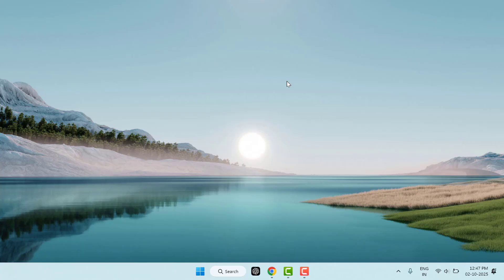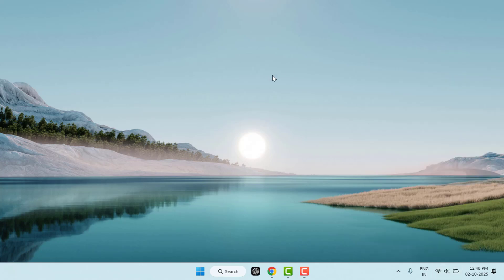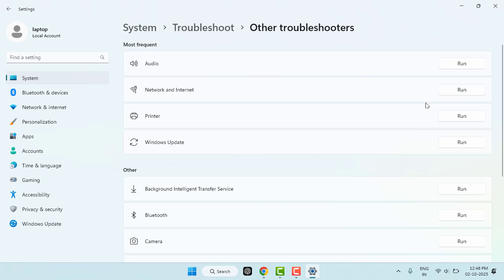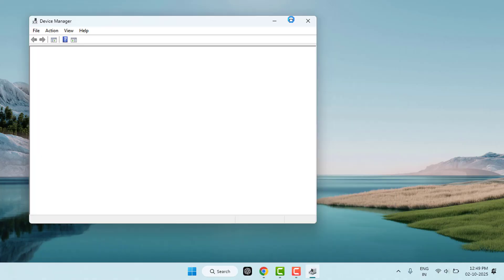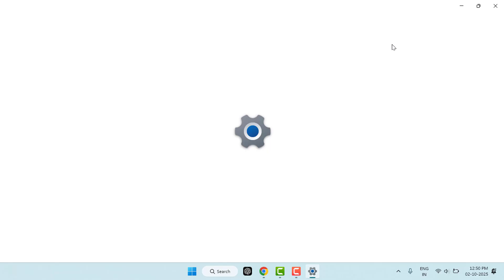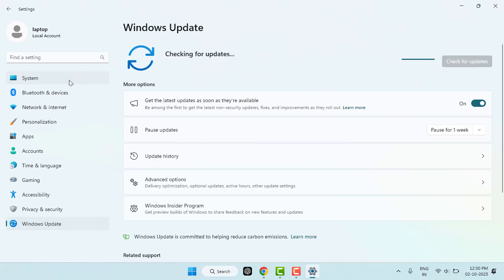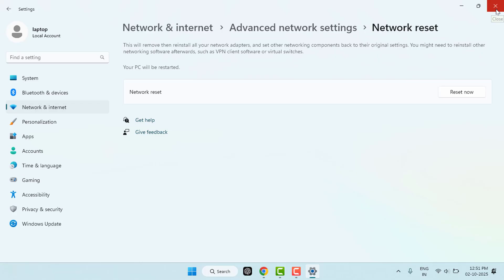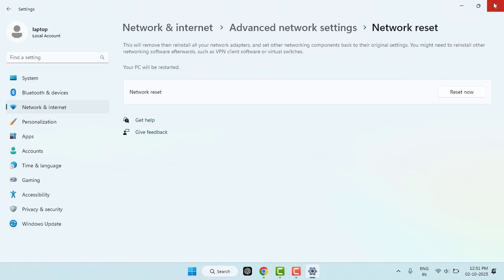How to Fix Wi-Fi Not Connecting Problem in Windows 11 | Solved All Wi-Fi Issues on Windows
Fix All Wi-Fi Problems Errors in Windows 11

Are you Facing Wi-Fi Not Connecting or Internet Issues in Windows 11? 🚫📶
So I Will Show you the Step-by-Step Methods to Fix theWi-Finot Working, Not Connecting, or Missing Adapter issue on your Windows 11 PC or Laptop. These Solutions are Updated for 2025 & Will Work on the Latest Windows 11 25H2 Update & Older Version as well.👉Watch the Full Video Till the End to Solveyour Problem & Get your Internet Working Again.